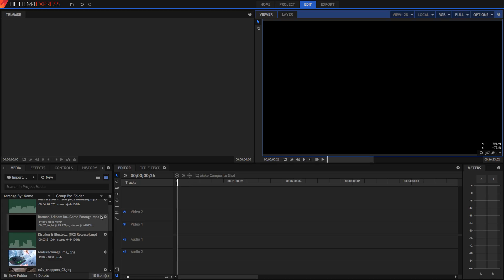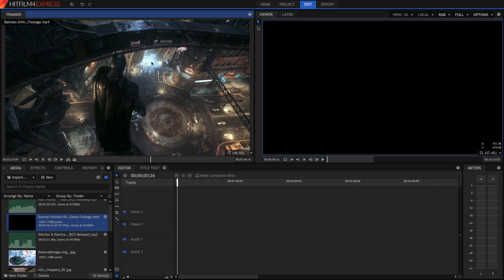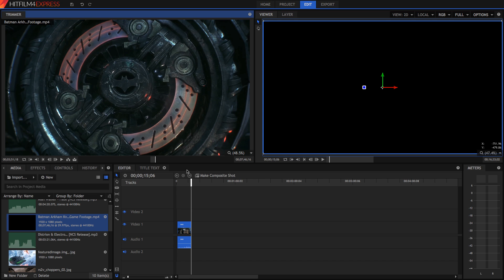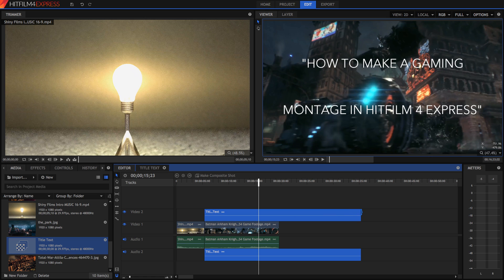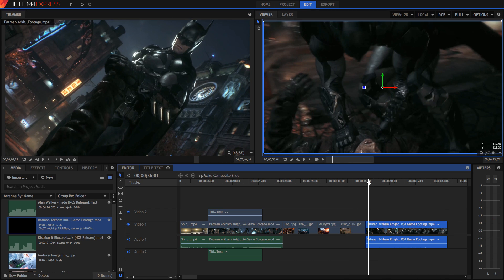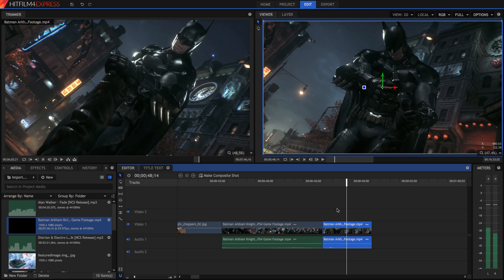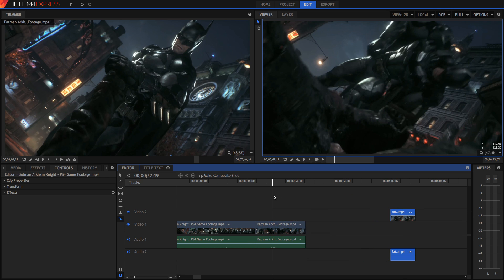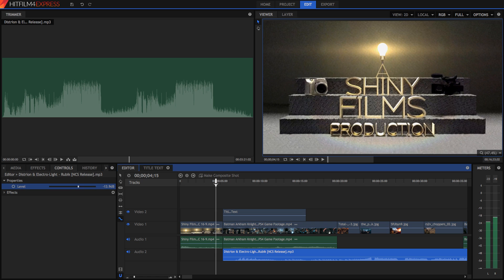Hitfilm 4 Express Gaming Montage Tutorial!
If you're a gaming YouTuber, creating a great gaming montage is essential for your work. This tutorial video shows you how you can create a great gaming montage in Hitfilm 4 Express